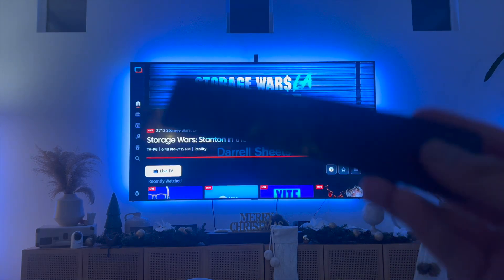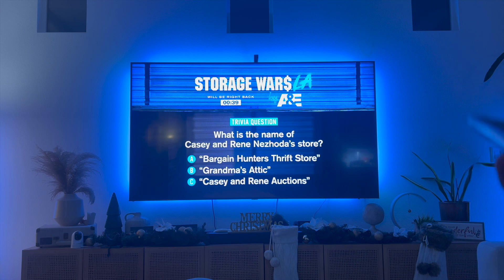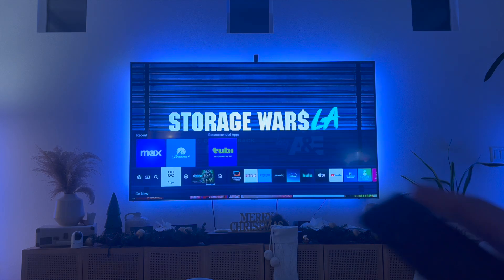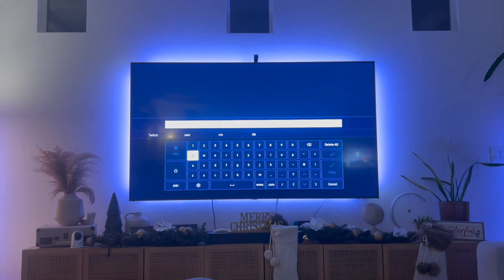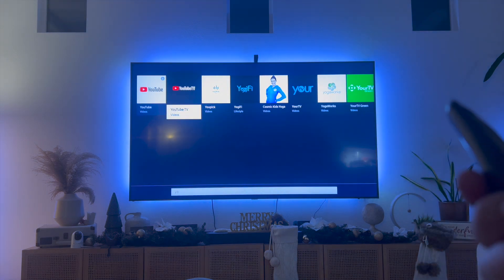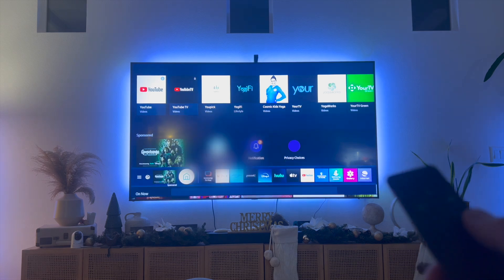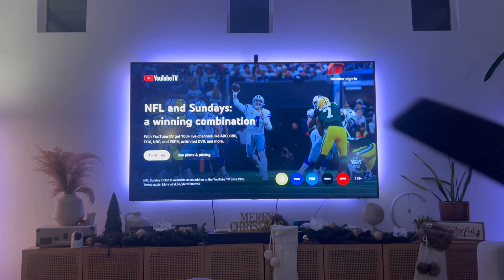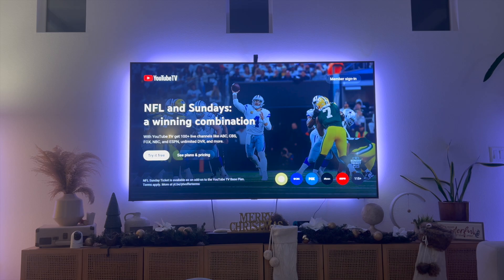How To Download YouTube TV On Your Samsung Smart TV: Easy Guide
Looking to download YouTube TV on your Samsung Smart TV? In this video, we’ll guide you through the simple steps to find, download, and install the YouTube TV app from the Samsung App Store. Follow along to start streaming your favorite live TV channels and shows right away!